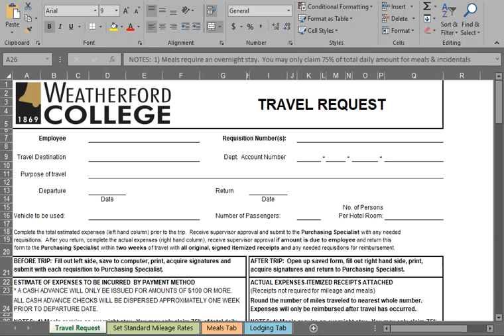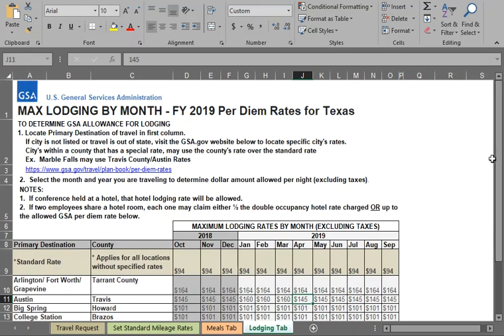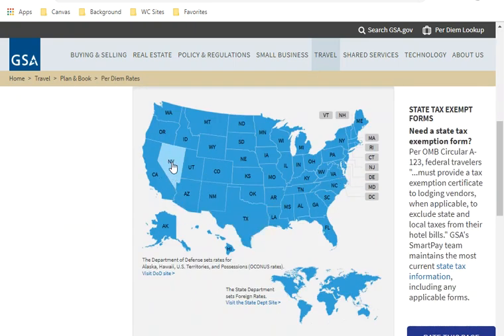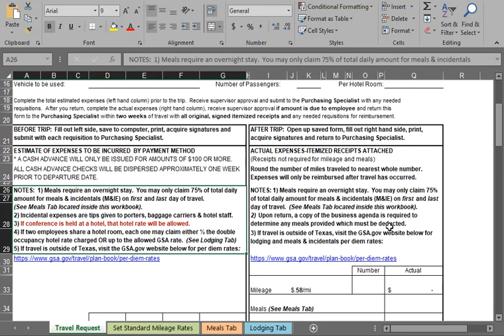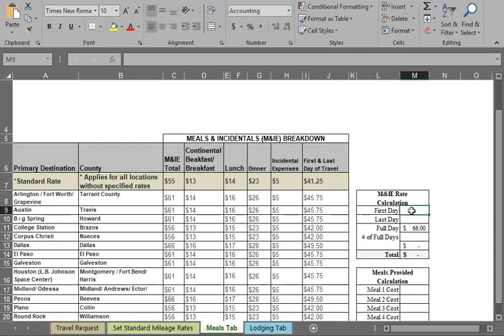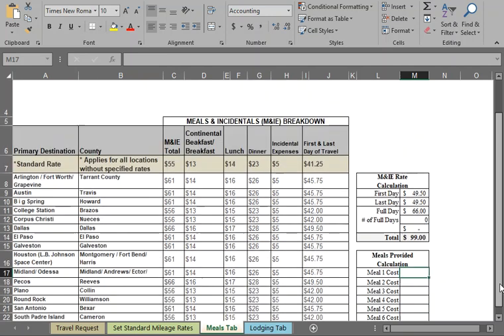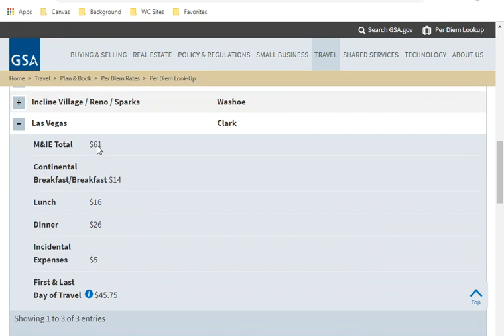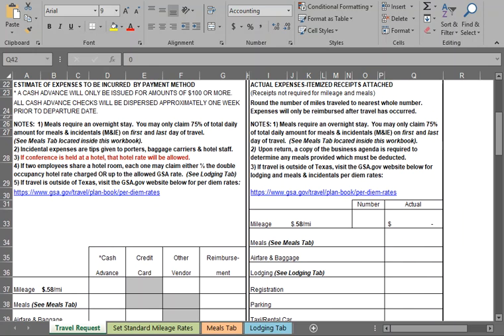Travel Request Update 2019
Explains the changes to the Weatherford College Travel procedures, rules and form.